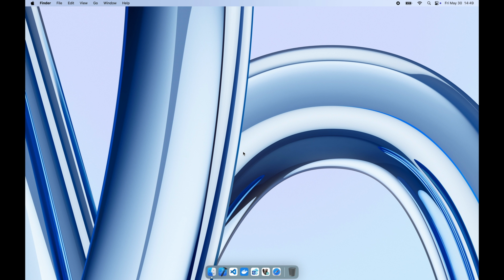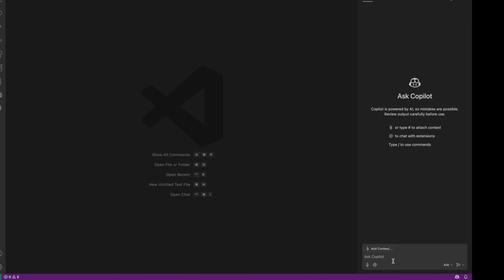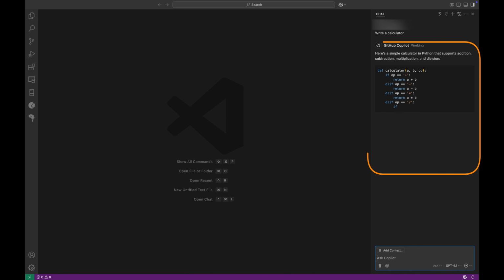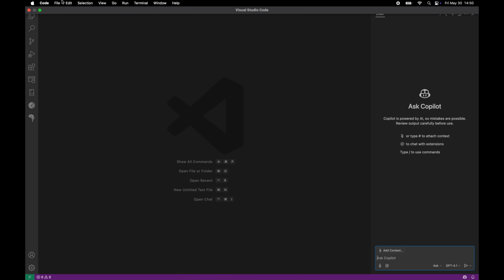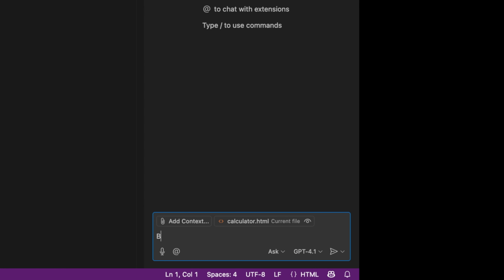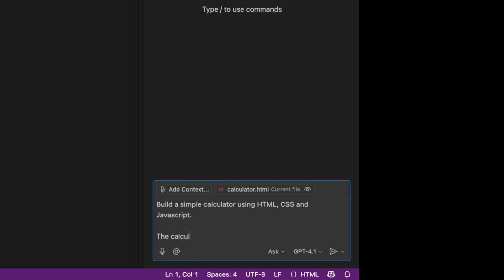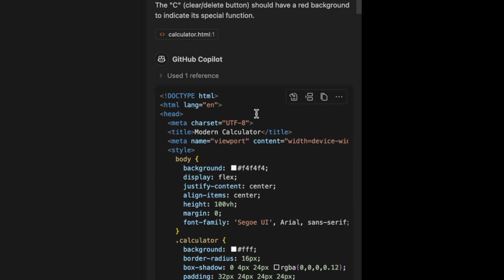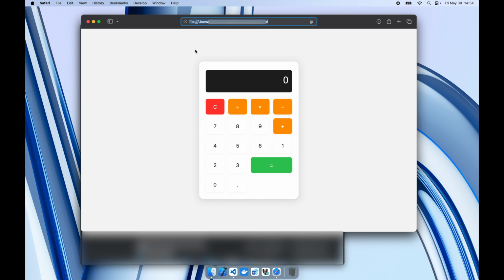Build a Calculator with Copilot | Why Your Prompt Matters | Improve Your Prompt | HTML & JavaScript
In this video, we build a browser-based calculator using GitHub Copilot and explore how the quality of your prompt directly affects the results you get from AI. You'll see how a vague prompt leads to a basic console app, and how refining it produces a full visual calculator using HTML, CSS, and JavaScript — all in a single file.

✅ Learn how to guide Copilot with clear, specific instructions
✅ Watch prompt improvements turn ideas into working code
✅ Discover how to fine-tune AI results visually and functionally

Chapters:
00:00 Introduction
00:20 Open Visual Studio Code
00:30 Write a calculator without a detailed prompt
01:10 Create a new HTML file
01:20 Build a new calculator with a detailed prompt
02:17 Test your calculator

🚀 Already set up Copilot in Visual Studio Code? Great — let’s jump right in.